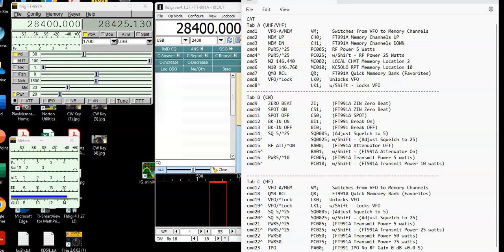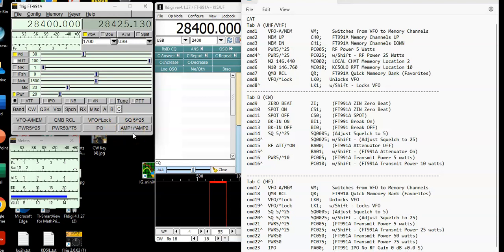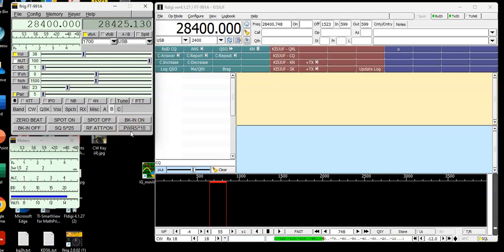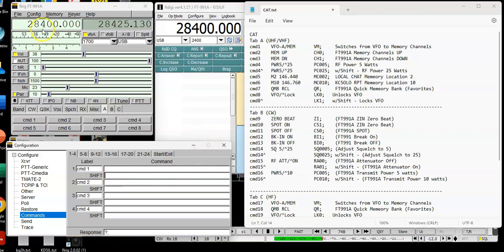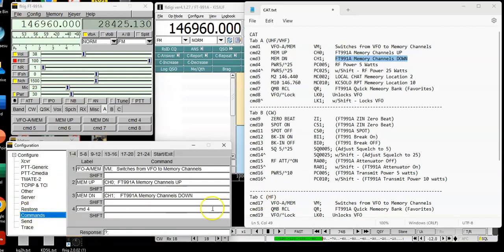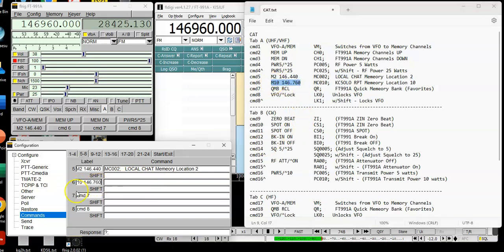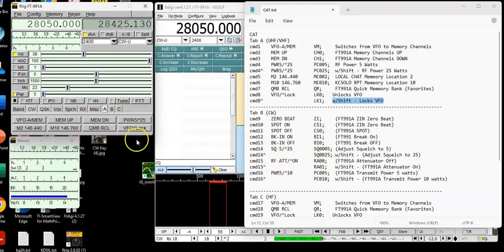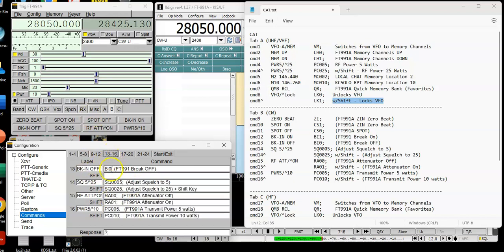FLRig (Tab A) UHF/VHF Operation Common FT991A CAT Command Programming Demo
This video shows how I use the CAT (Computer Aided Transceiver) commands from the FT991A manual and integrate these functions into the FLRig program.   These allow you to add commonly used menus on the radio and moves these to the FLRig interface for quick easy access.

CAT
Tab A (UHF/VHF)
cmd1    VFO-A/MEM    VM;              Switches from VFO to Memory Channels
cmd2    MEM UP          CH0;             FT991A Memory Channels UP
cmd3     MEM DN        CH1;              FT991A Memory Channels DOWN
cmd4     PWR5/^25     PC005;         RF Power 5 Watts
cmd4^                           PC025;         w/Shift - RF Power 25 Watts
cmd5   M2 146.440    MC002;        LOCAL CHAT Memory Location 2
cmd6   M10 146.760  MC010;        KC5OLO RPT Memory Location 10
cmd7   QMB RCL        QR;                 FT991A Quick Memory Bank (Favorites)
cmd8    VFO/^Lock     LK0;               Unlocks VFO
cmd8^                           LK1;               w/Shift - Locks VFO